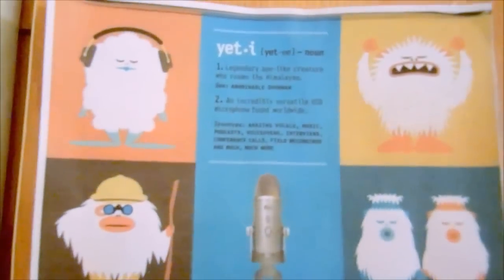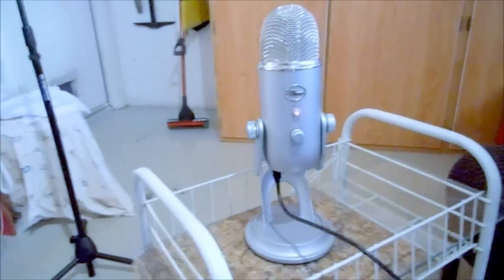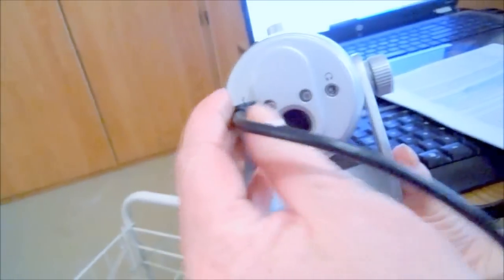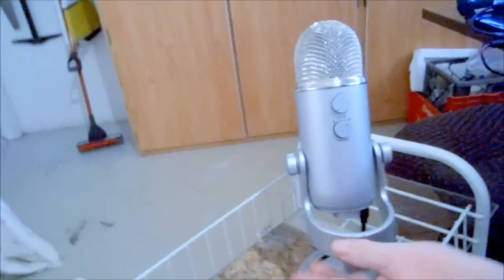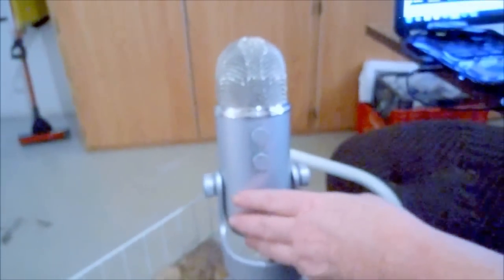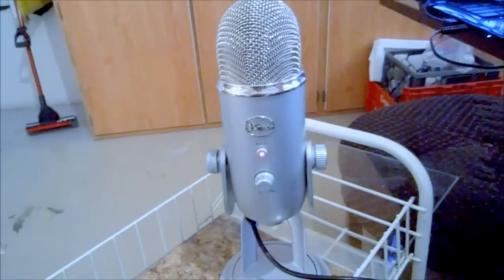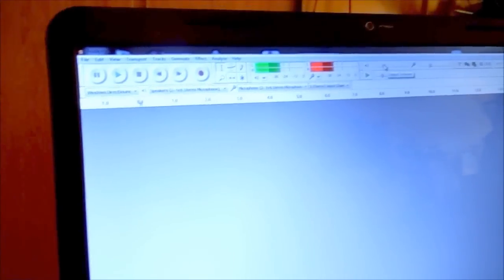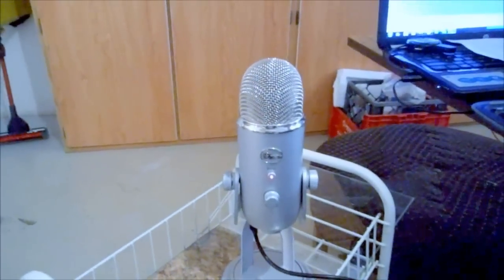Yeti USB Microphone Tutorial Using Audacity DEMONSTRATION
GET READY CUZ  HERE COMES THE YETI!!!
The Yeti by Blue Mic is the most advanced, versatile and very affordable multi-pattern USB microphone available today. The Yeti is REALLY the ultimate tool for creating amazing recordings no matter what source or environment and best of all; The Yeti can capture anything!!! The Yeti delivers exceptional performance with low distortion, and balanced frequency response

In this video, I will demonstrate how to go about setting the microphones levels accordingly with your built-in PC microphone, how to adapt The Yeti to use your stereo in place of headphones, how to go about using Audacity for recording with The Yeti and Yeti's  fabulous design and recording capabilities.